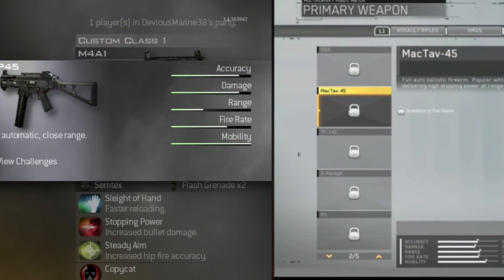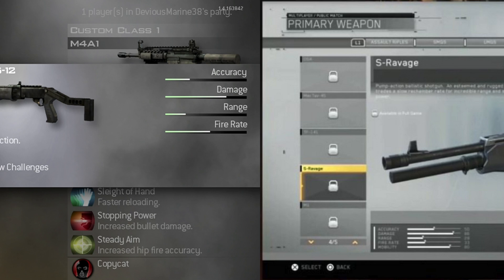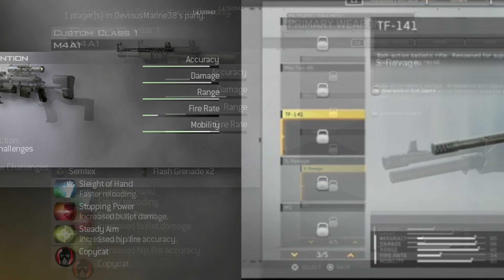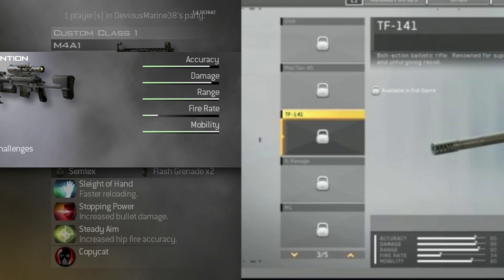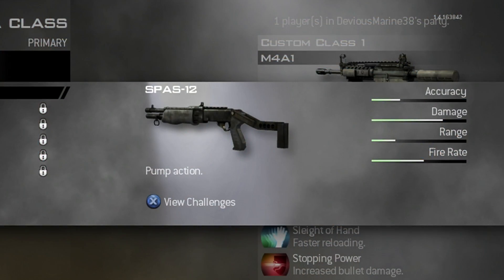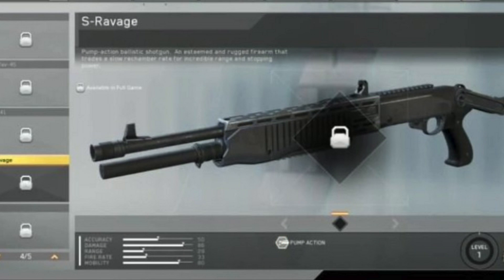"New Classic Weapons Better!?!?" IW Classic Weapons Compared to Their Older Models